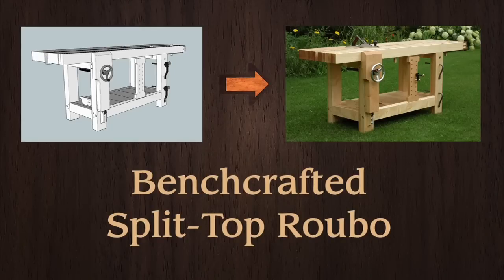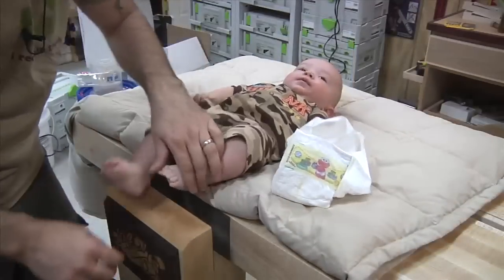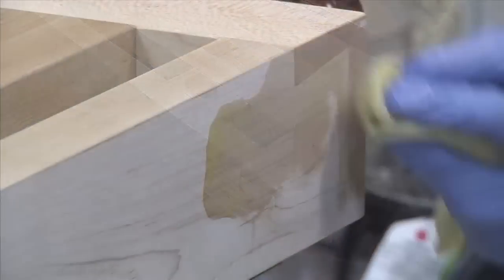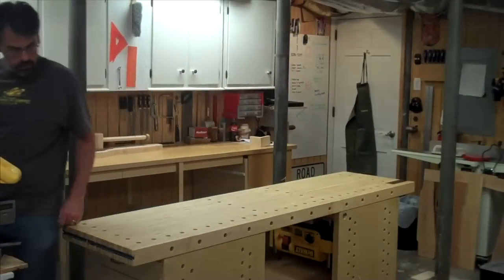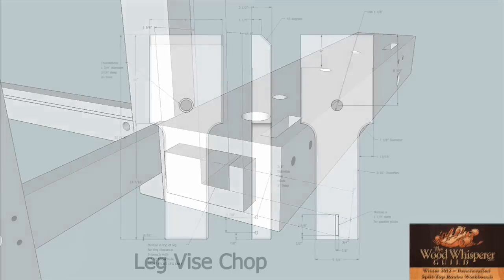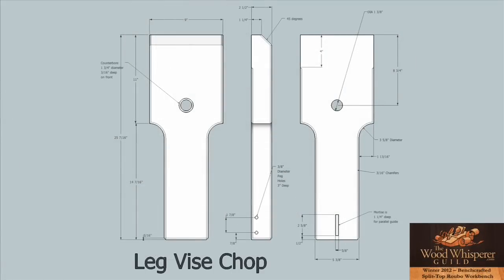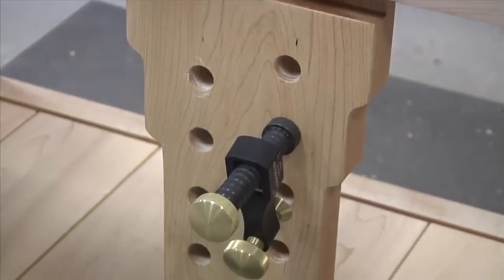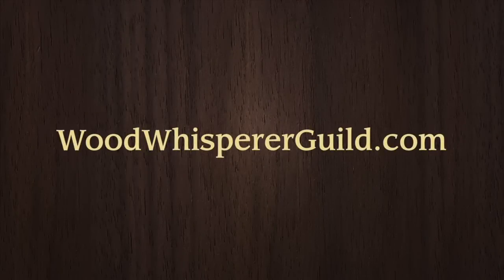Benchcrafted Split-Top Roubo Promo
Finally, the Benchcrafted Split-Top Roubo workbench is complete. If you can believe it, I started this build back in October! While a workbench is a fairly large time commitment, it shouldn't have taken me more than a month to complete. But if you add in filming, editing, my first child being born 7 weeks early, and a healthy dose of DDOS attacks on our website, it's surprising I made it to the finish line at all! As crazy as it may sound, I am almost thankful things happened the way that they did.

We often talk about workbenches as being "lifetime" projects, meaning they will likely be with us for the duration of our careers. So by nature, this is a very meaningful project. But for me, it goes well beyond that. I simply can't look at my bench without thinking of my wife and son. Every saw cut, every plane stroke, and every hole drilled has Nicole and Mateo all over it.

Now don't get the wrong idea. I sure as heck didn't slack off when it came to the educational side of this project. In spite of being short on sleep and a little loco en la cabeza, I was focused like a laser beam on getting these videos completed and in the hand of Guild members each and every Friday. The end result is over 10.5 hrs of high quality instructional videos!! This is our largest Guild Build to date! The short video above is just a promotional video that we plan to use on our sales pages, but I thought I would post it on the site for all to see. If you are interested in seeing this build, as well as all of the other Guild Builds available in the Wood Whisperer Guild archive, sign up for a membership today!